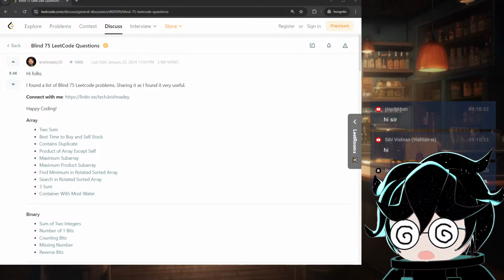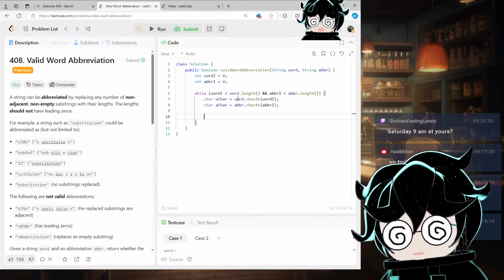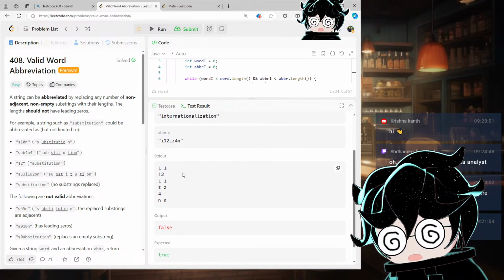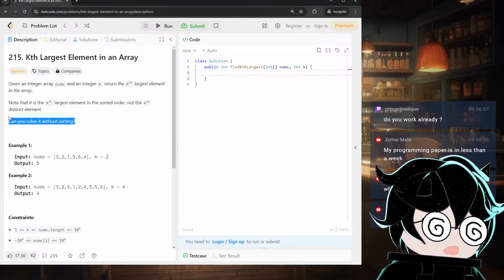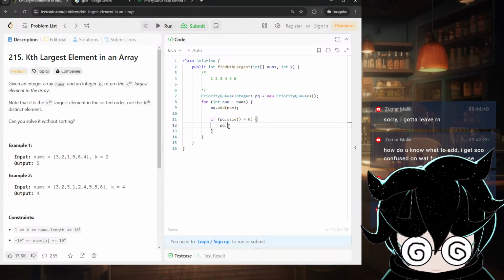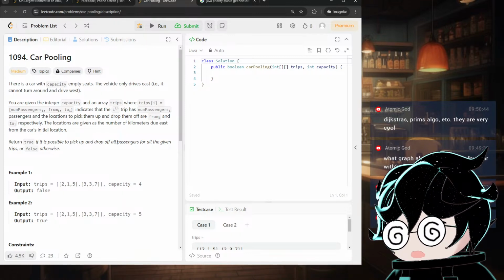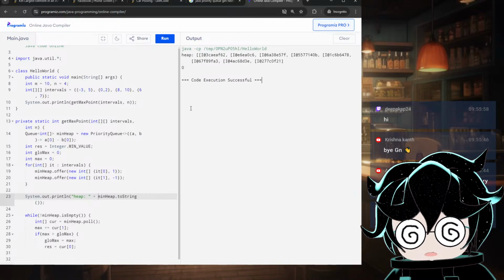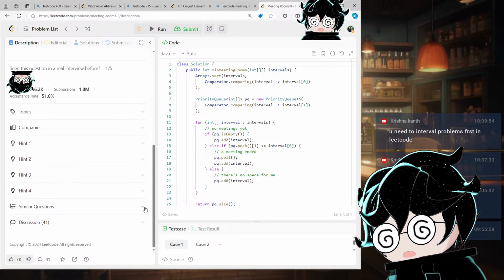trying Meta/Facebook coding interview questions (part 16) + system design study (Review week!)